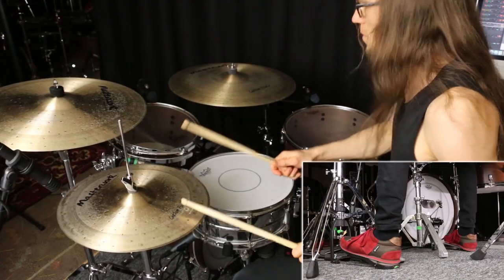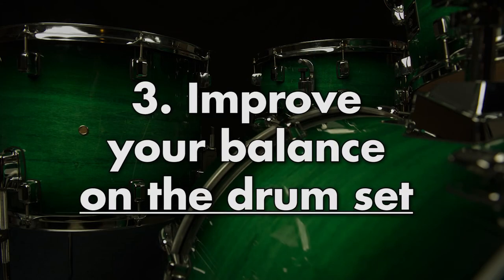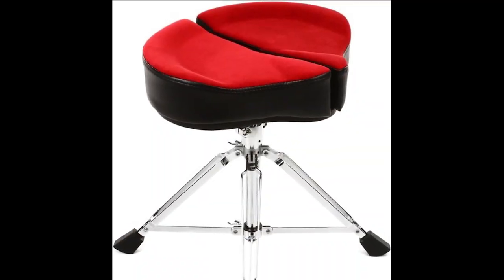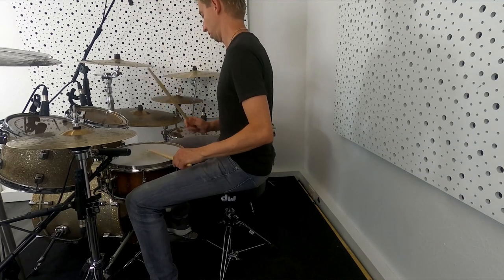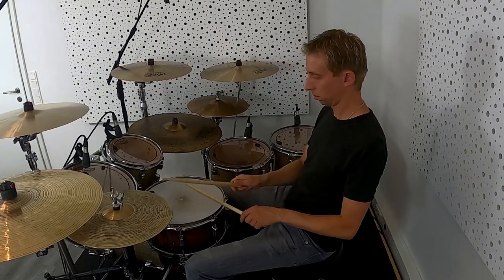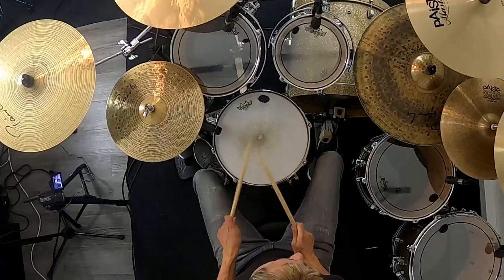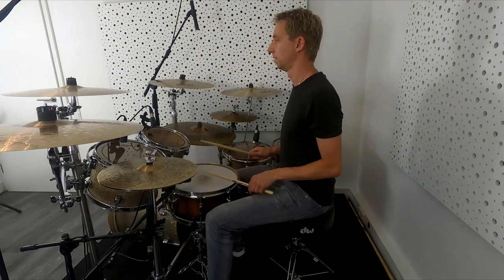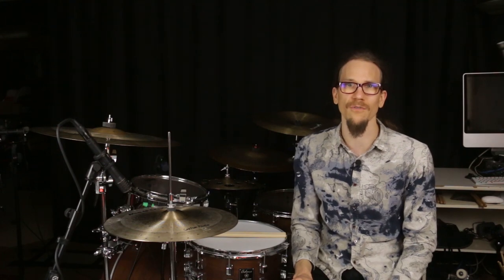How to Play the Drums: Foot Technique - Part 10: Balance (2023)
In this video I show you together with Flo Fochs ("Fit for Drums") how you can improve your balance on the drums and also train it specifically.

This is the tenth part of a whole series on the basics of foot technique on the drums. You'll get EVERYTHING you need to know here: Demonstrations, concrete exercises, practical tips, bonus PDFs with exercises, and lots of ideas on how to apply what you've learned to your playing.

00:00 What is "balance" actually?
02:52 Targeted training
05:05 Drum Throne and seating position
08:19 Improve balance on the drums (feat. Flo Fochs)
17:09 Conclusion